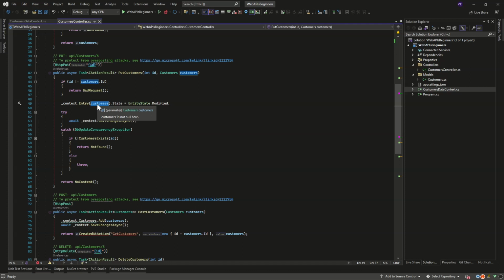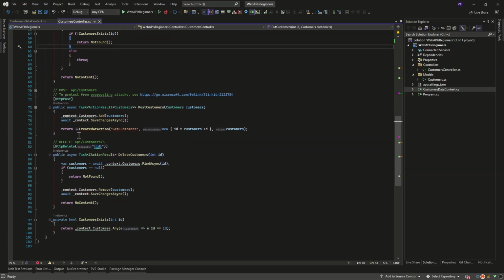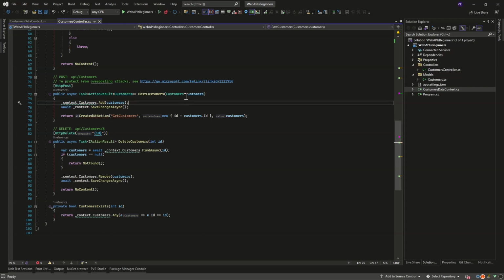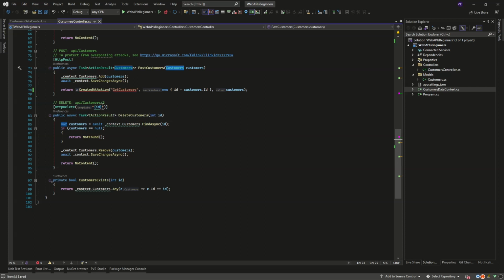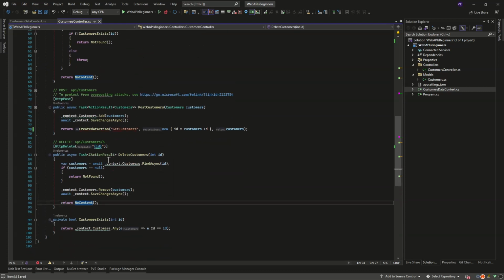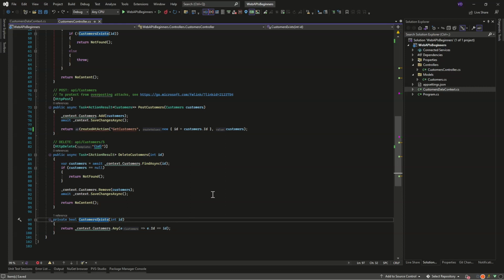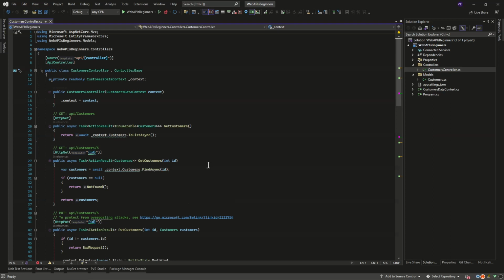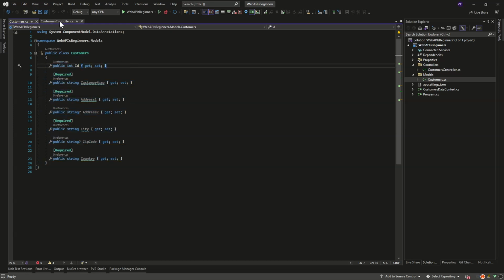Learn how to develop .NET Core WEB APIs with c# Part 5